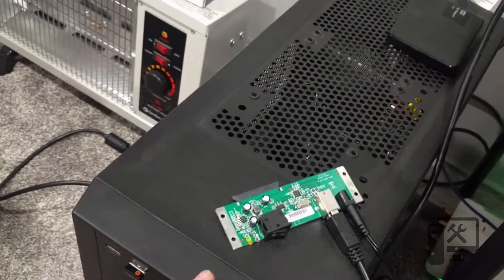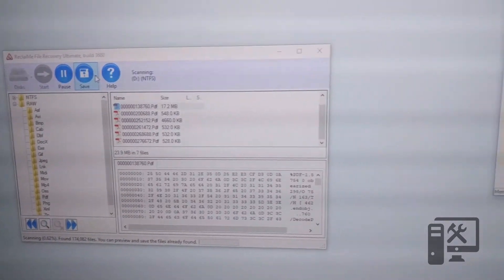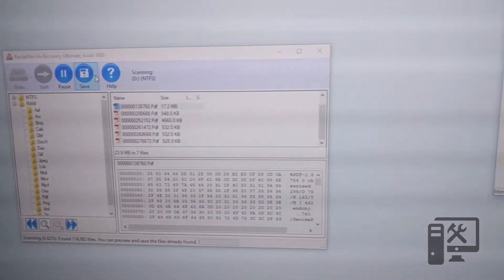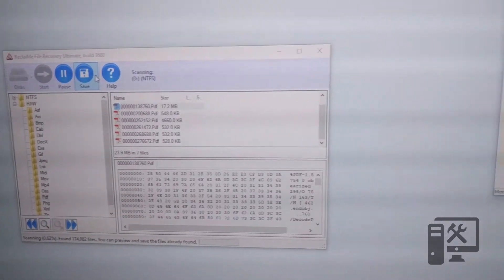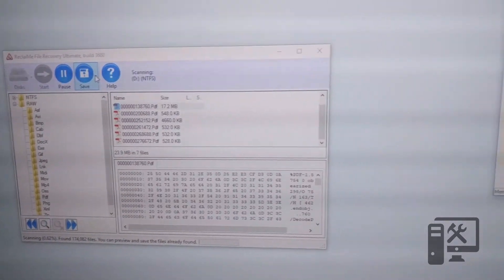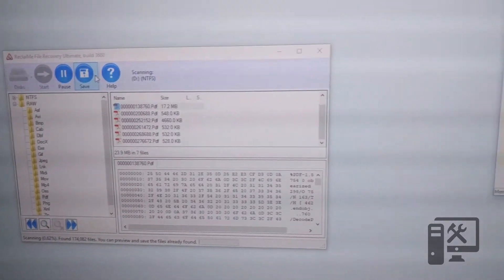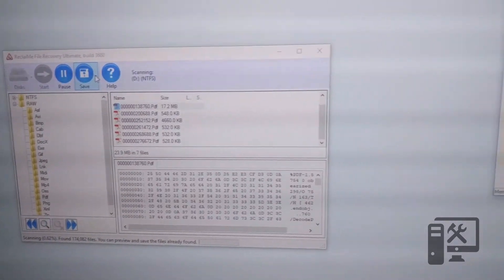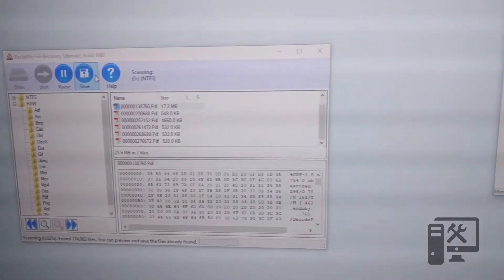Use ReclaiMe to recover data from NAS or other drive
In this video, we go over recovering data with reclaime from a NAS drive. You can recover data from just about anything. Windows, Linux, MacOS, hard drives, RAID arrays, USB, Flash, etc.

USB hard drive adapter

Thanks reclaime for providing the software and hardware to make this video.

Additional videos about reclaime to come.